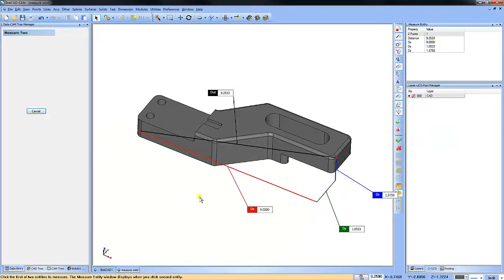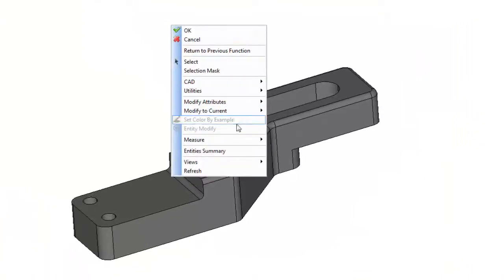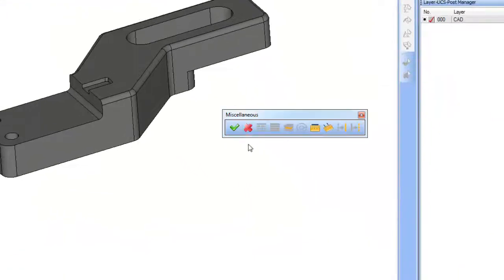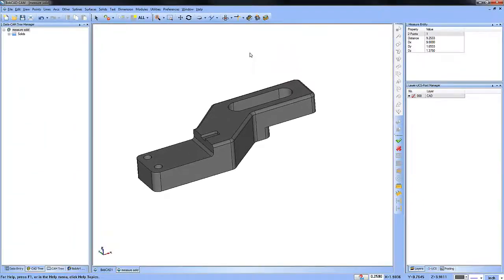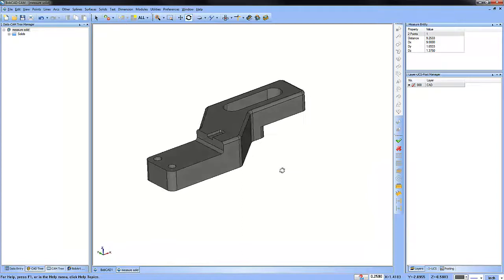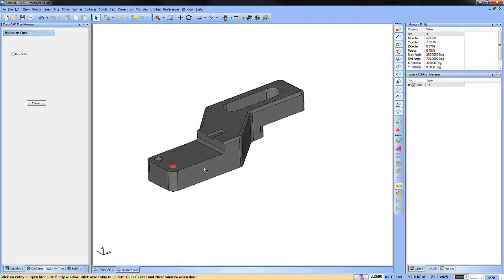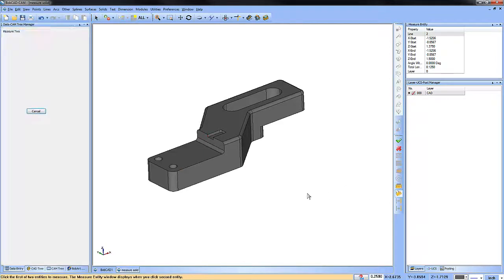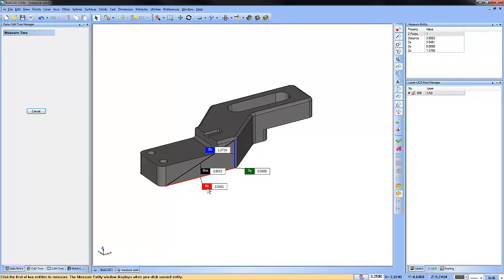Measure Surface Solid - BobCAD CAM Quick Tip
Did you know you can measure surface edges and solids directly?

BobCAD-CAM Corporate
28200 U.S. Highway 19 N. Suite E